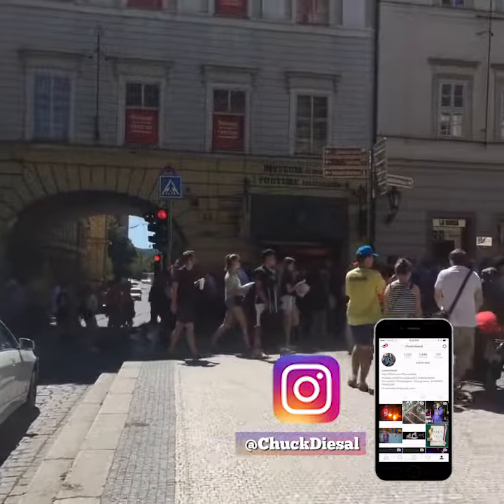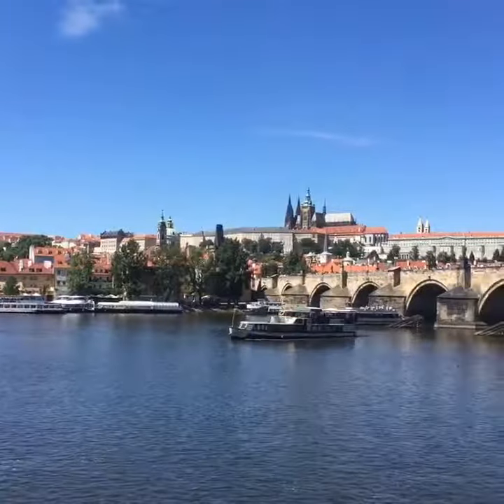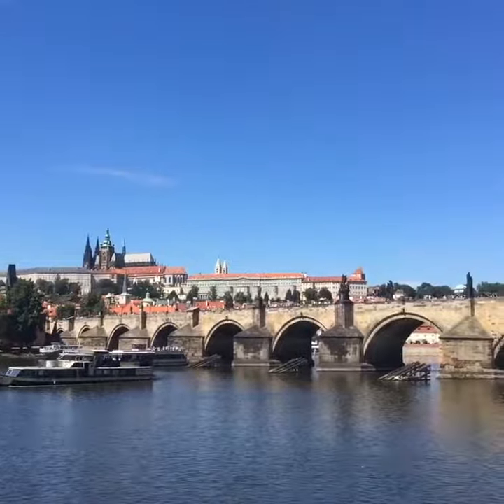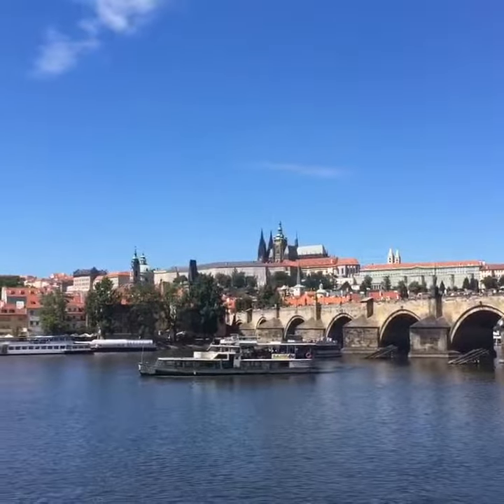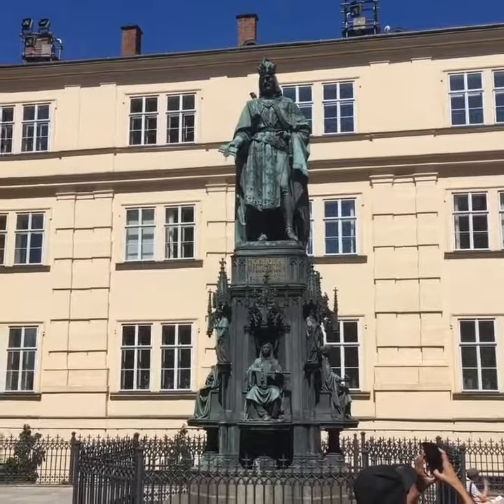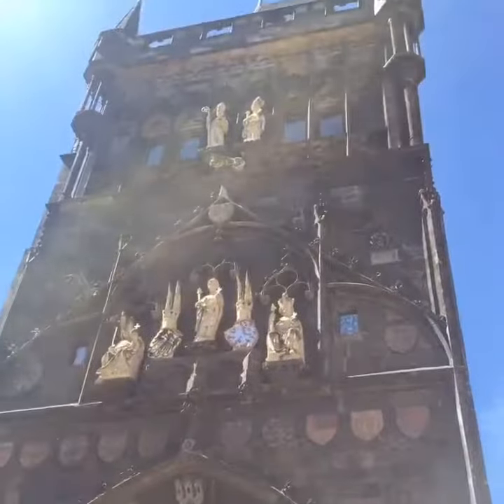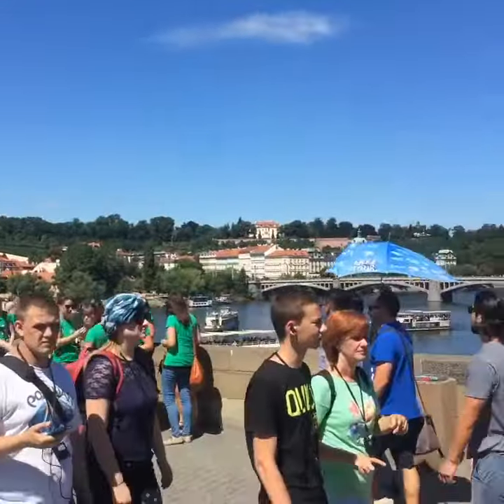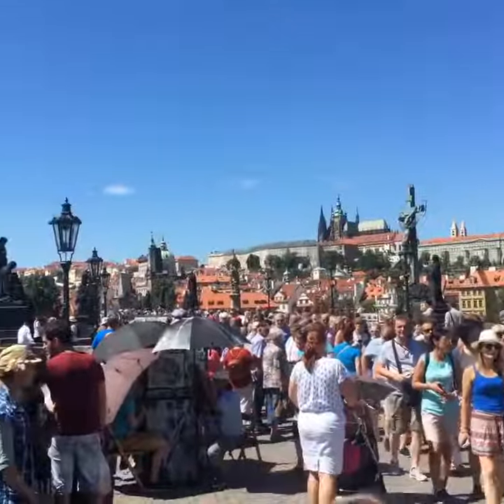Exploring The Charles Bridge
A short IG (Instagram) video I created about exploring the Charles Bridge in Prague, Czech Republic.